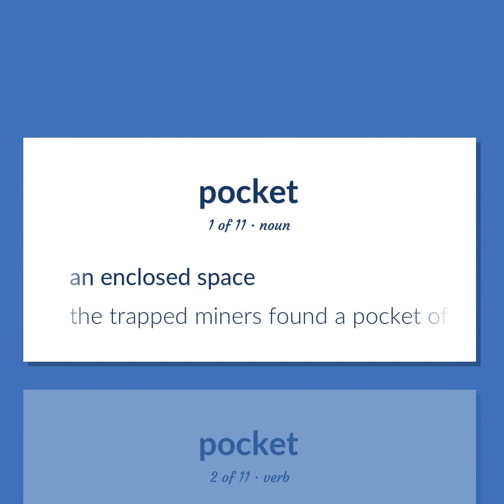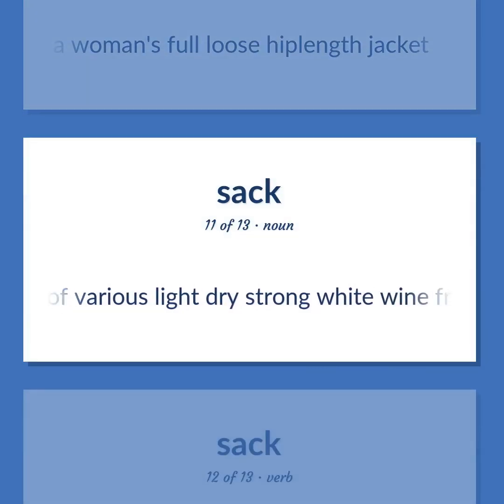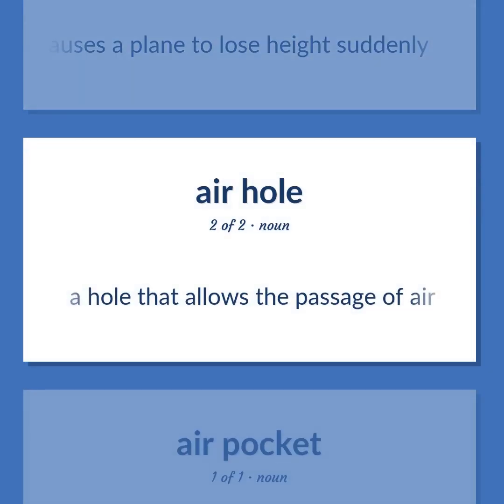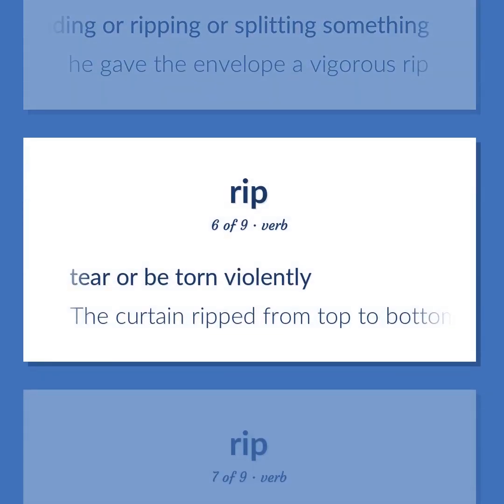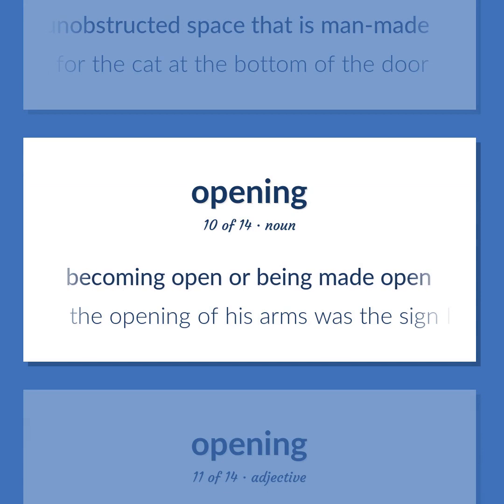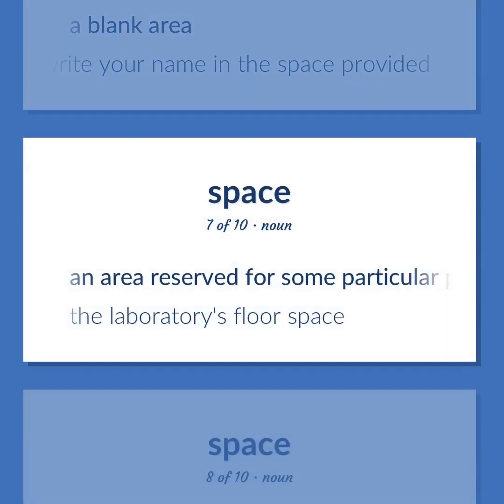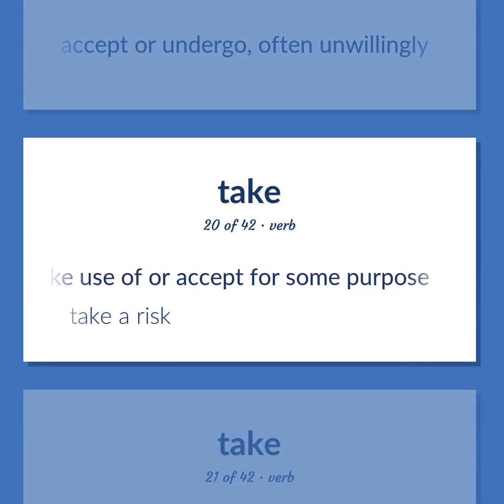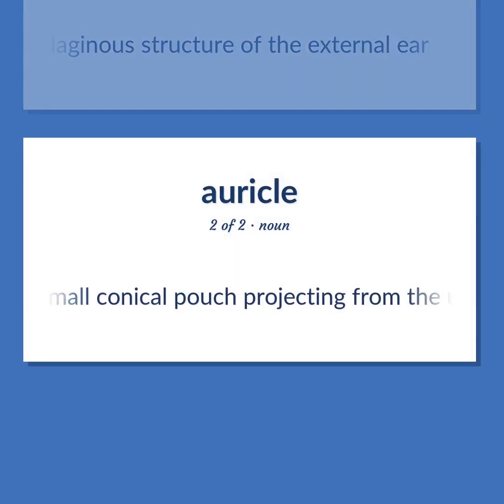Pocket - 176 English Vocabulary Flashcards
POCKET meaning. Following our free educational materials, you learn English in a great way with ease and efficiency.